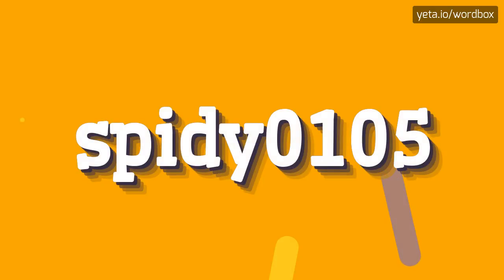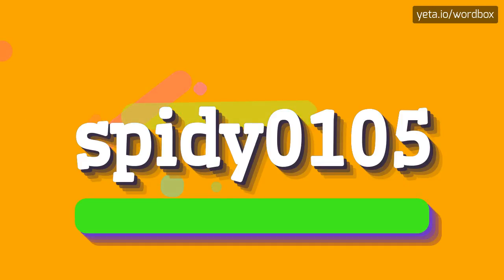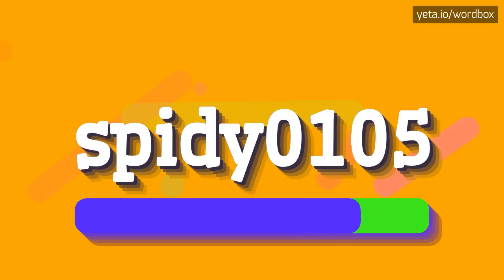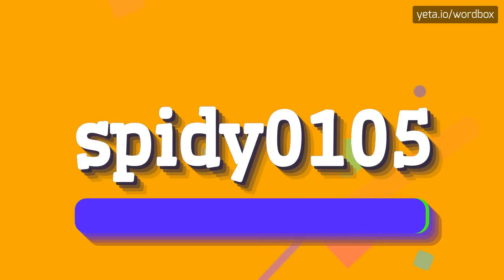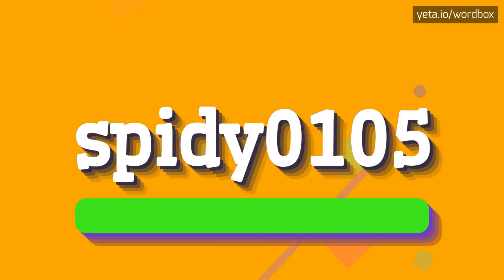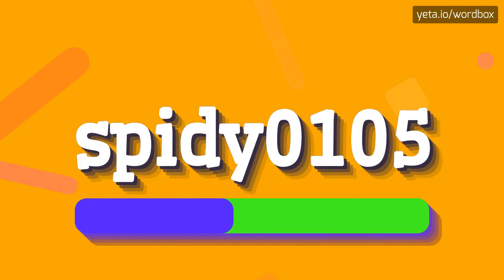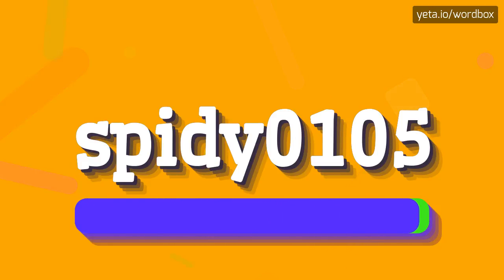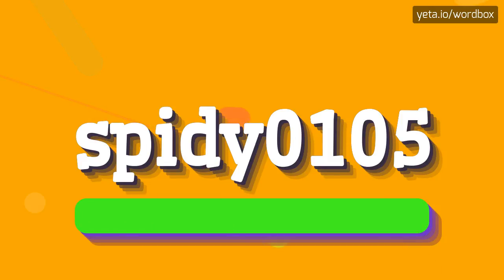SPIDY0105 - HOW TO PRONOUNCE IT!?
Watch how to say and pronounce "spidy0105"!